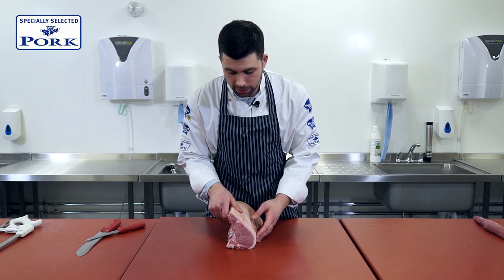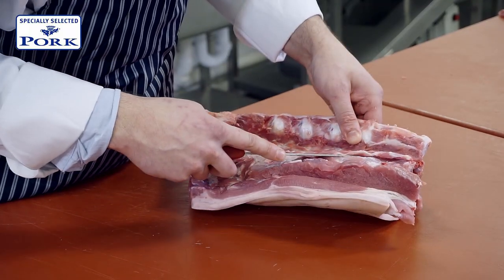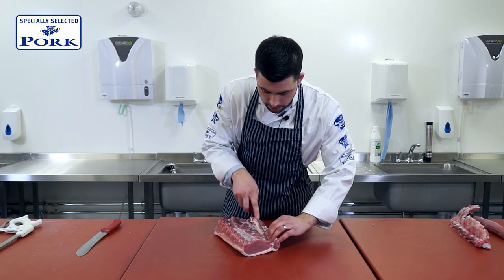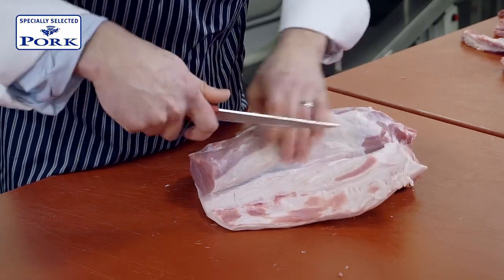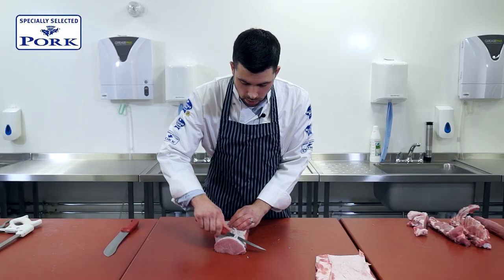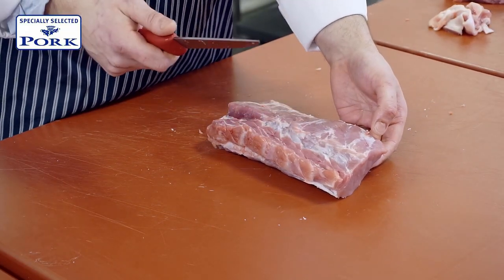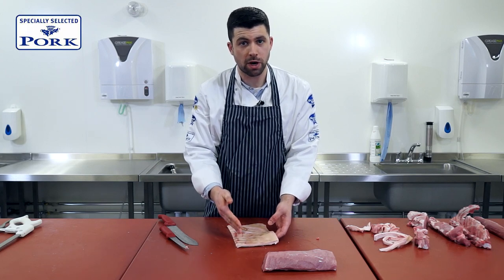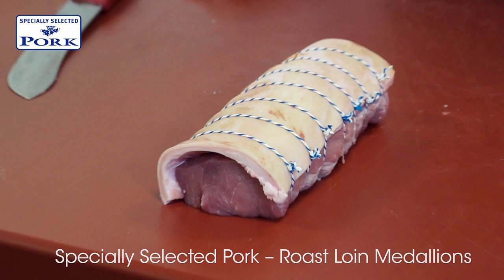How to butcher Roast Loin Medallions using Specially Selected Pork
How to butcher  Roast Loin Medallions using  Specially Selected Pork. In this video watch as our skilled butcher Stewart McClymont takes us through how to prepare pork loin into medallions.
Why not check out our pork cuts guide for more information on specially selected Pork